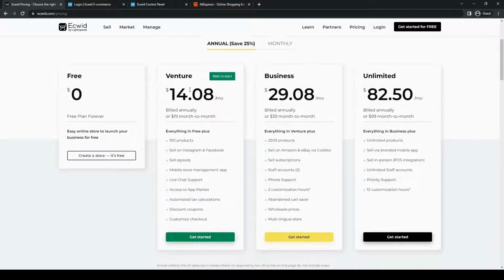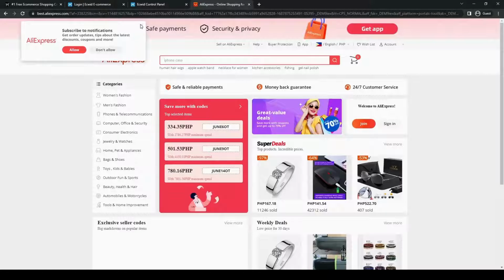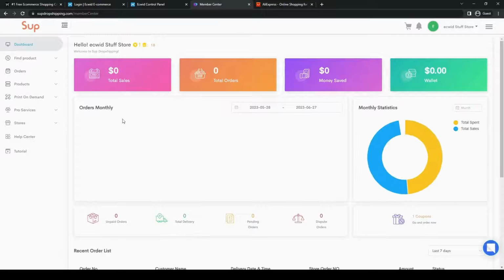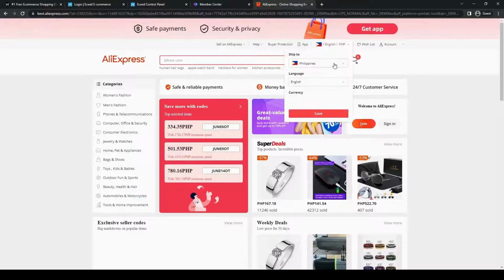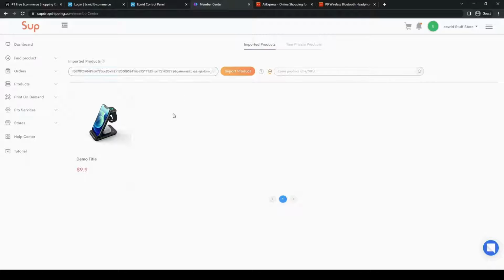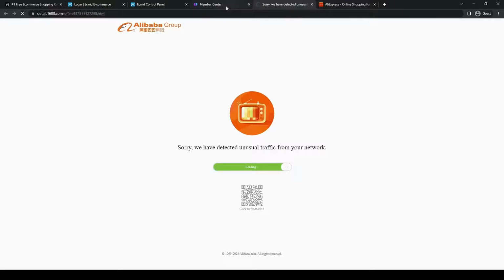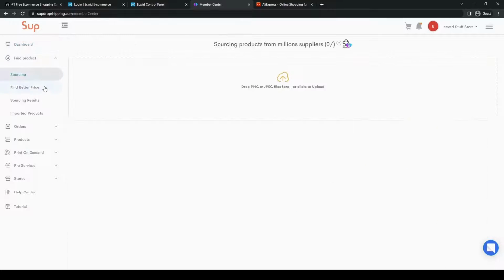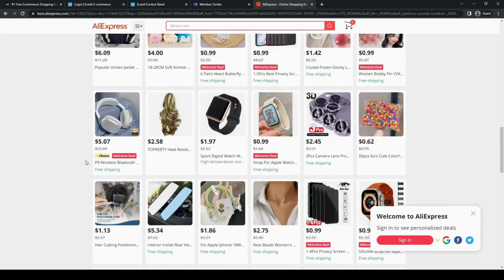Ecwid Aliexpress Dropshipping Tutorial - (2025) For Beginners